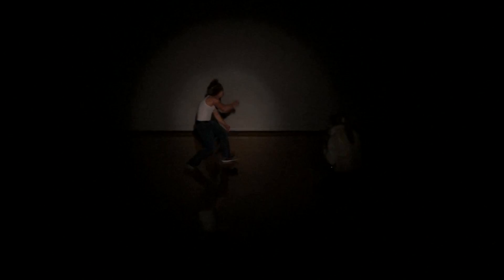Sophomore Lip Sync